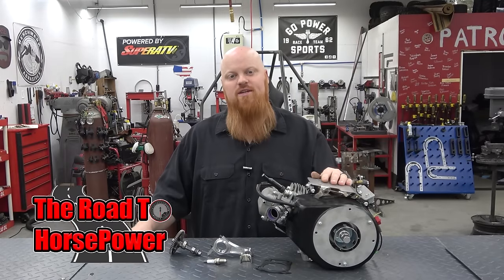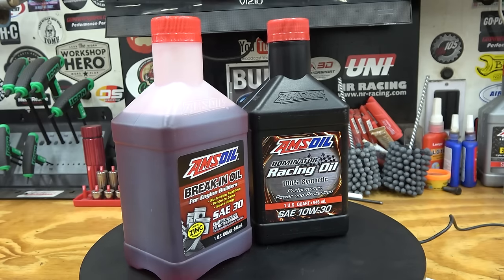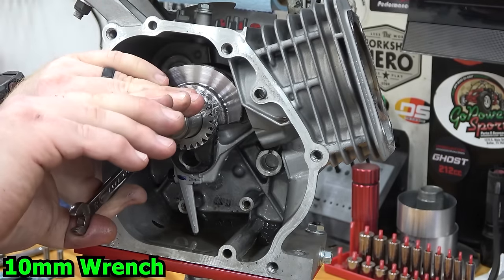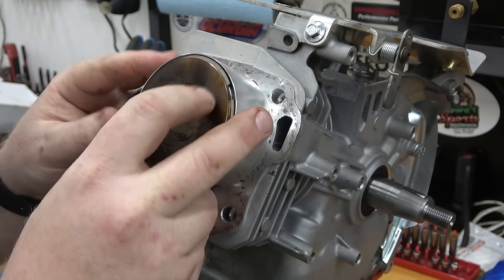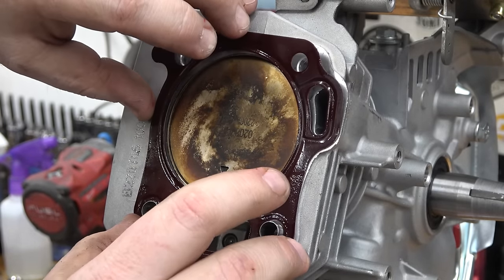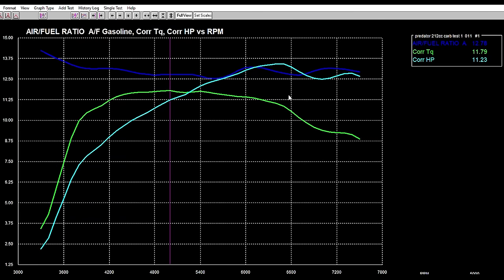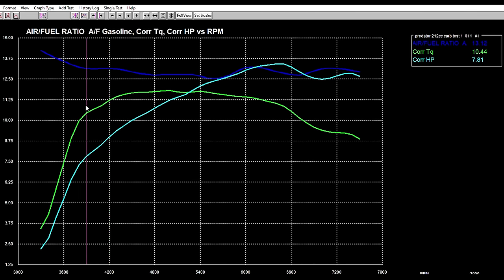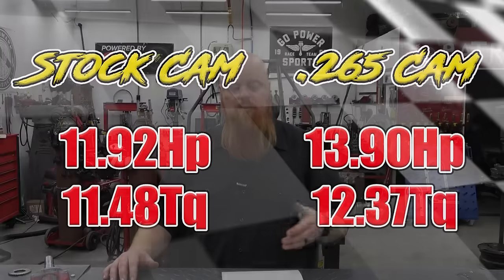Predator 212cc Cam & Head Gasket Upgrade Dyno Test ~ The Road To Horsepower Ep4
Today we upgrade our Hemi Predator 212cc with a Hot .265 cam, billet rod, 26Lbs valve springs, .010 head gasket, and Autolite 3910x spark plug. We then run it on the dyno for the results.

00:00 intro
00:40 Parts intro
02:43 Engine breakdown
05:05 Crankshaft inspection
05:12 Governor gear removal
05:30 Stock Piston removal
05:46 How to install a billet rod
06:15 How to install a piston
07:33 Billet rod torque specs
08:03 How to install a cam
08:25 Cam clearance
08:43 Sidecover installation
08:54 Head gasket
09:12 How to install Valve Springs
09:50 Editors note valve springs
10:15 Push rods & rockers
10:28 How to set valve lash
10:48 How to install a billet flywheel
11:00 How to install a coil
11:29 Amsoil
11:38 Dyno
12:40 Dyno results
13:51 Dyno #2
14:27 Dyno results
15:44 Stock vs .265 cam results
16:12 Ep 5 plans
17:23 Amsoil horsepower
17:55 Outro